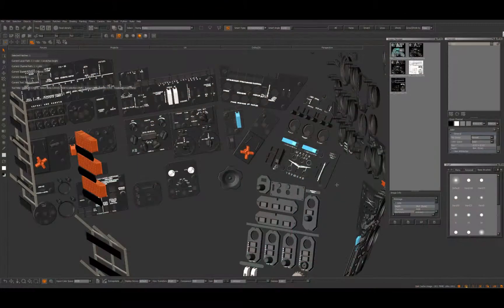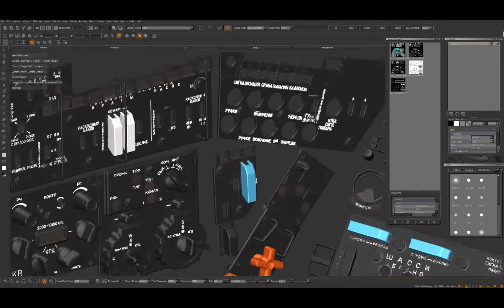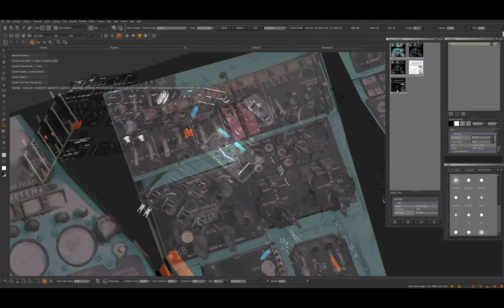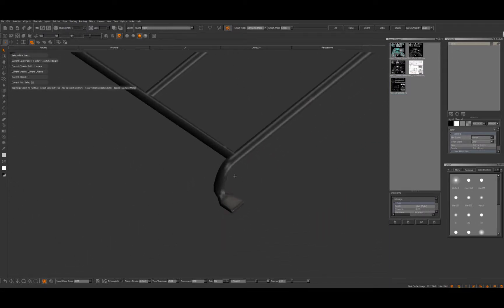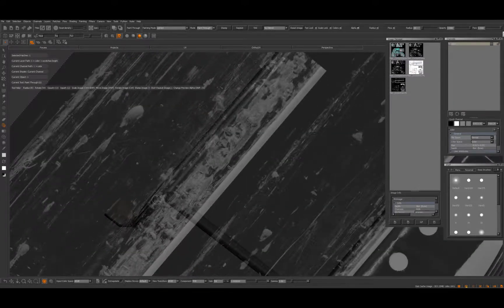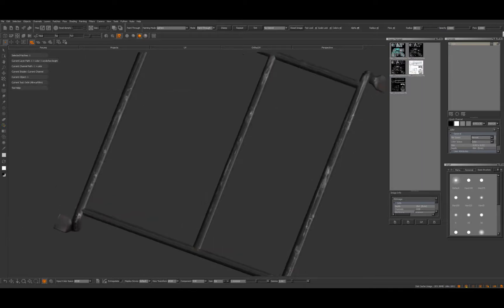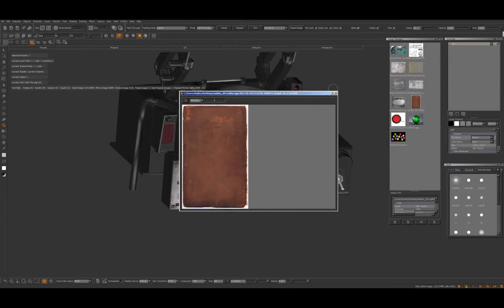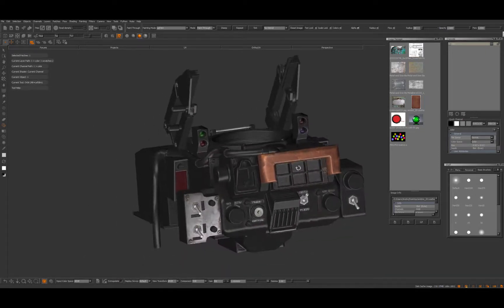Video Tutorial 003 Mi 24 Texturing Cockpit Instruments in Mari HD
Quick video showing how I am texturing details in Mari.